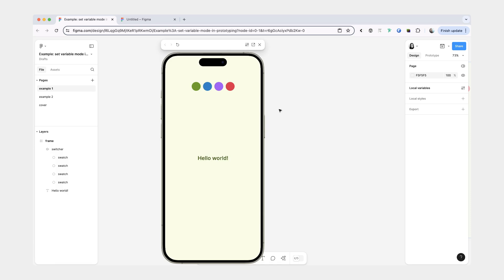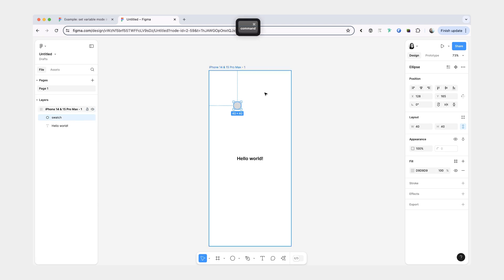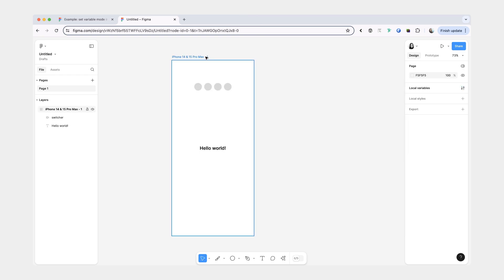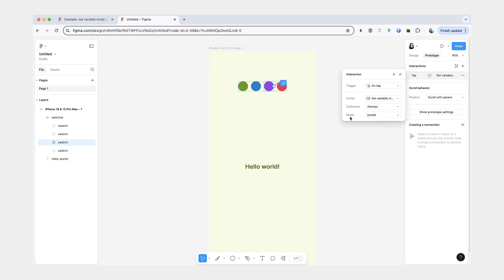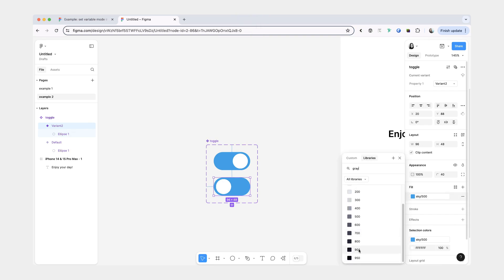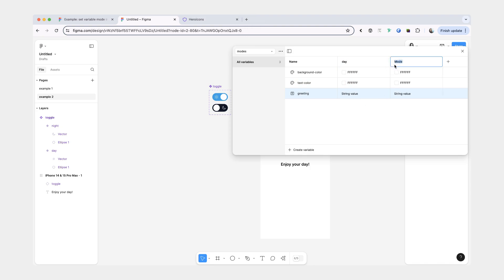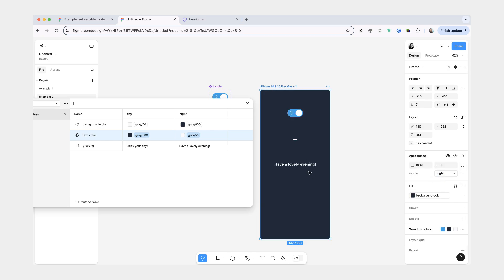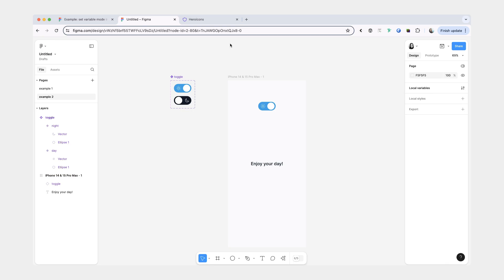Set variable mode / Figma prototyping for beginners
00:20 example 1, simple color themes switch
04:07 example 2, day/night switch with a toggle component